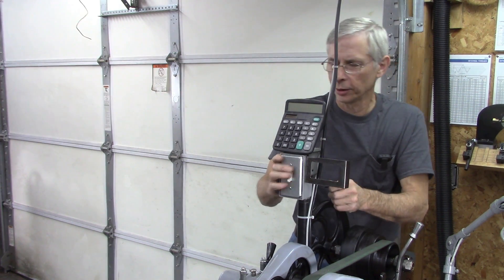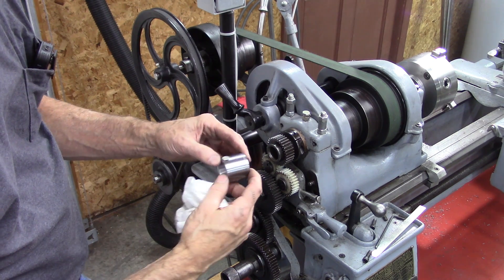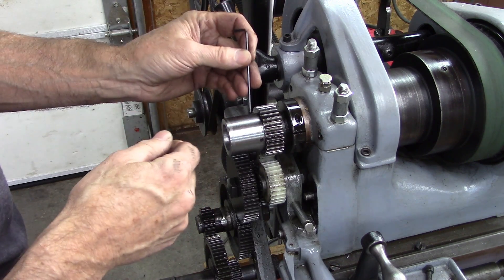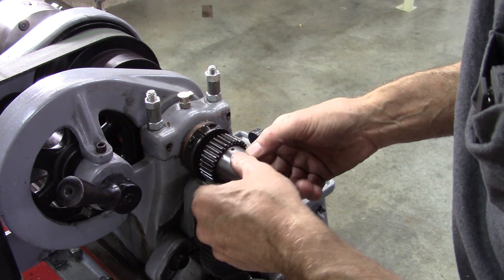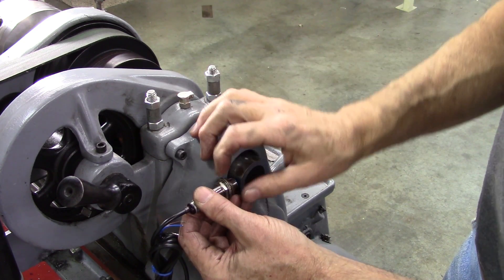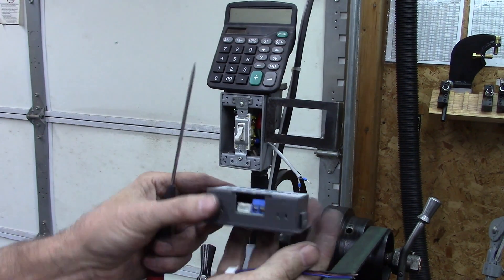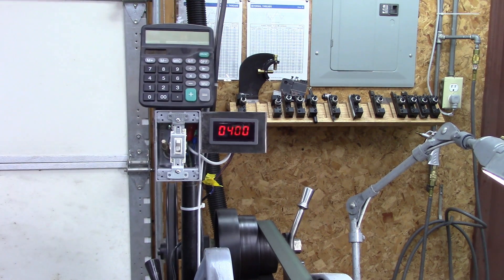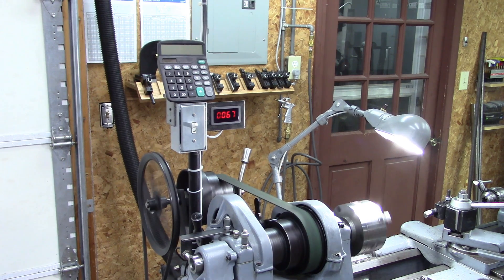Lathe Speed Indicator for less than $20 Bucks!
Installing a120V lathe speed indicator